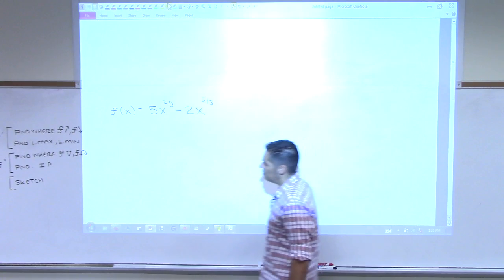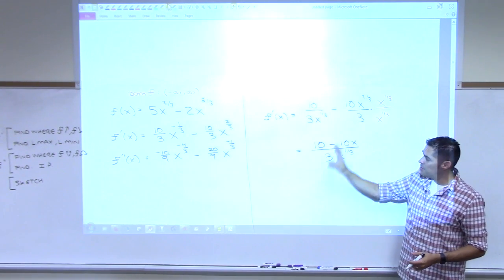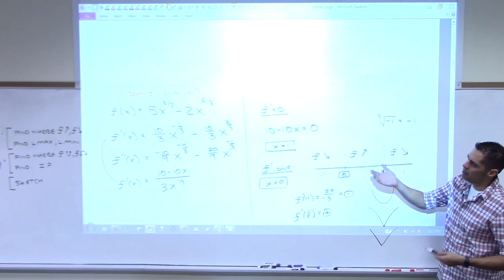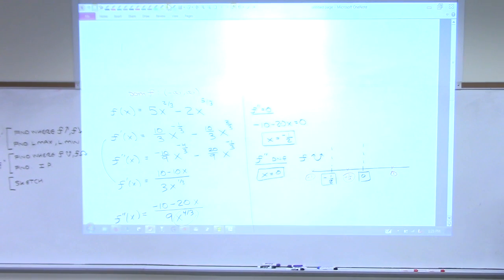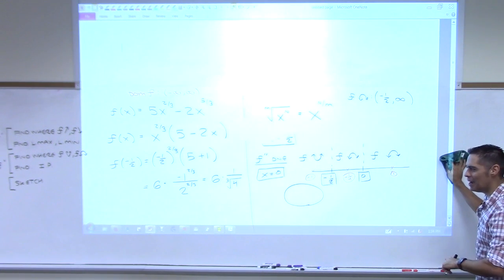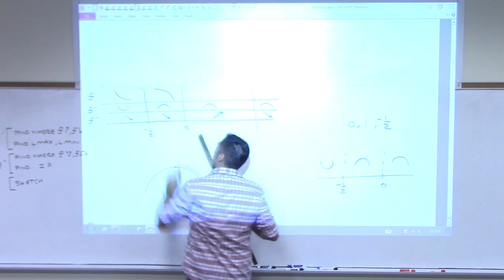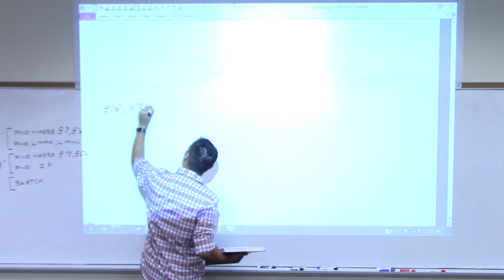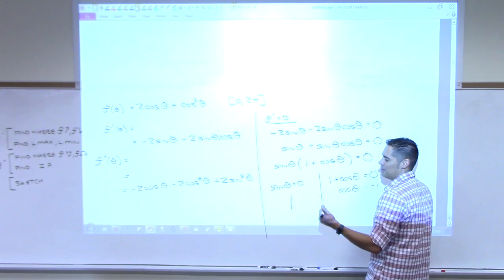2413 TR Day20 part1